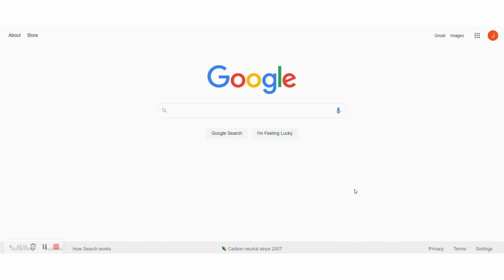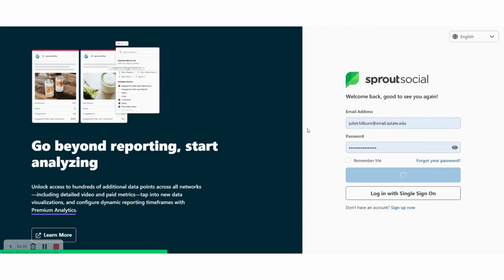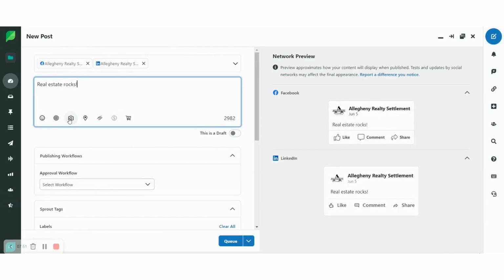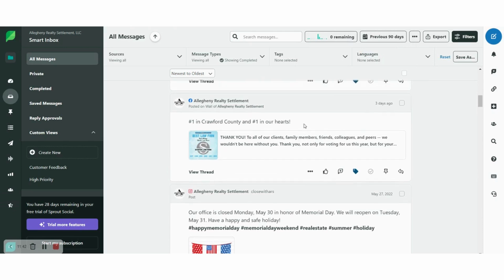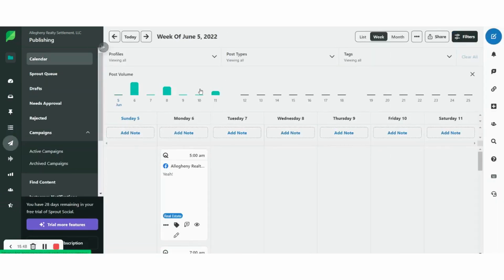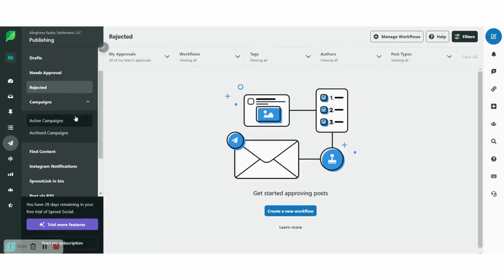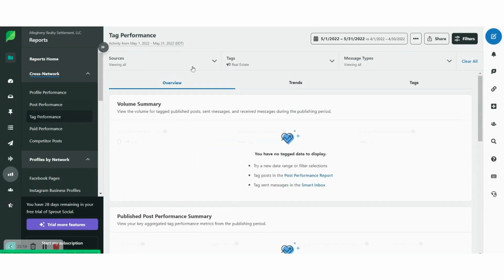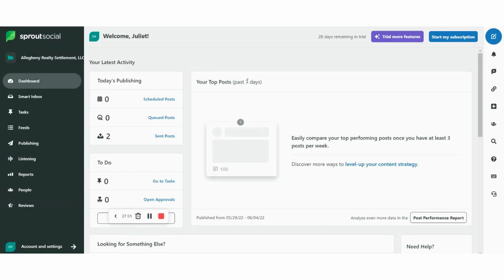Sprout Social Tutorial (Review & Full Demo)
Welcome to this comprehensive Sprout Social tutorial.

In this video, we'll explore the features and benefits of Sprout Social, an online social media management software. Sprout Social streamlines your social media activities by allowing you to connect all your accounts in one place, making it easier to post content, engage with your audience, and analyze your social media data.

We begin by visiting Sprout Social's homepage at sproutsocial.com. Founded in 2010, Sprout Social has grown to support over 30,000 brands worldwide, including notable names like Purdue University, Grammarly, and Make-A-Wish. The platform is particularly popular in the travel, retail, software, and higher education industries.

Sprout Social integrates with major social media platforms such as Facebook, Instagram, LinkedIn, Twitter, and others. It also connects with additional services like Google Analytics, HubSpot, and Salesforce. The software is web-based, meaning you don't need to install anything on your computer. However, if you prefer to manage your accounts on the go, you can download their mobile app.

In this Sprout Social review, we will cover the different pricing plans available. The standard plan starts at $89 per month when billed annually and includes five social media profiles and essential tools. The professional plan, which is the most popular, offers additional features such as advanced reporting and trend analysis at $149 per month annually. The advanced plan, designed for larger companies with extensive social media needs, is priced at $249 per month annually and includes premium features like chatbots and suggested replies.

For this tutorial, we will demonstrate the free 30-day trial of the basic plan. You'll learn how to set up your account, connect your social media profiles, and navigate through the dashboard. The dashboard provides an overview of your scheduled posts, tasks, and top-performing content. We'll also explore the navigation bars on both sides of the screen that offer quick access to various features.

Sprout Social's main functionalities include publishing, engagement, and analytics. We'll show you how to compose and schedule posts, manage your inbox for incoming messages, and utilize the tagging system to organize and prioritize your content. Additionally, we'll dive into the publishing calendar, smart inbox, and reporting features, showcasing how you can monitor your social media performance and generate insightful reports.

If you're part of a team, Sprout Social allows you to assign tasks, approve posts, and manage team interactions efficiently. We'll also discuss the platform's integration capabilities with other business tools and how it supports your overall social media strategy.

This Sprout Social overview aims to provide you with a clear understanding of how the platform can enhance your social media management. Whether you're a small business, an individual influencer, or part of a larger organization, Sprout Social offers scalable solutions to meet your needs.

If you have any questions, please leave them in the comments. Don't forget to check out the discussion board for additional ideas and resources.